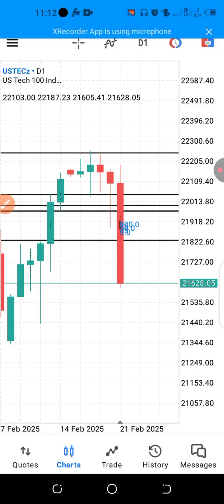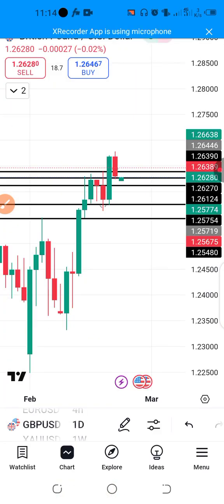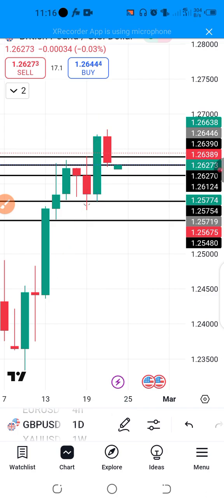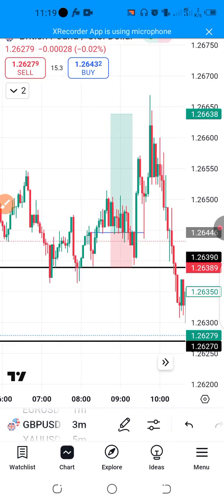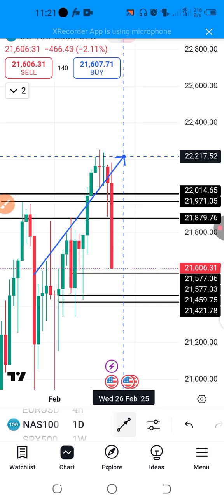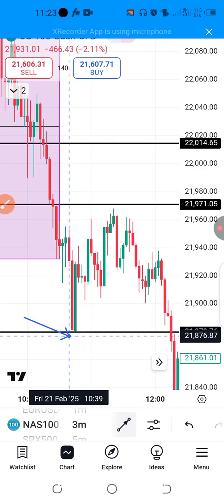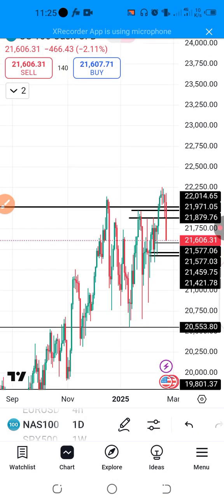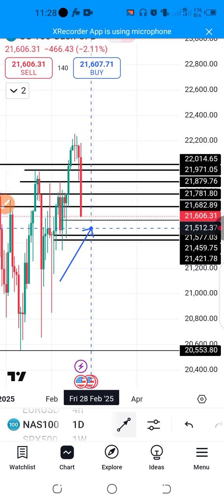GBPUSD|NQ market Analysis|execution using mobile phone 2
GBPUSD | Nas100 market live execution and daily bias.